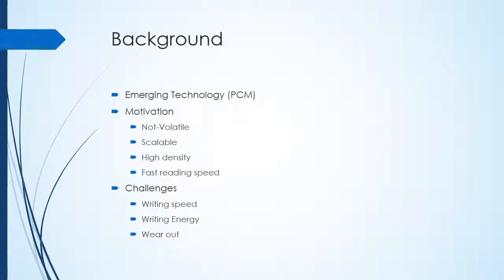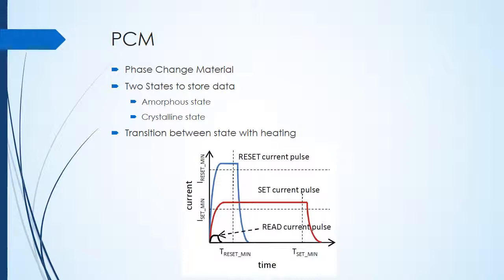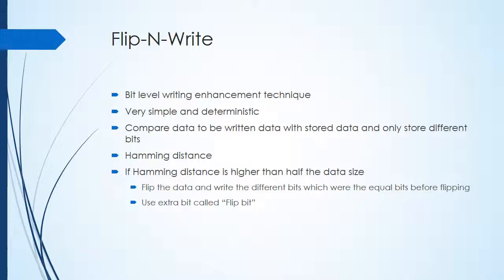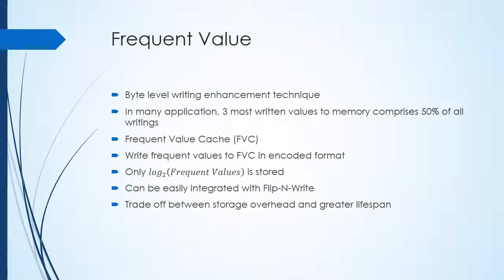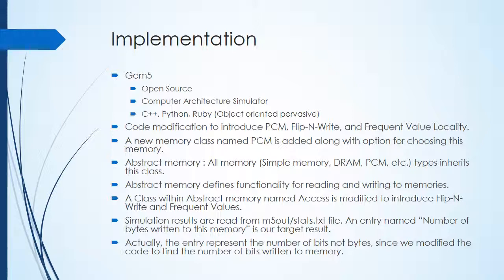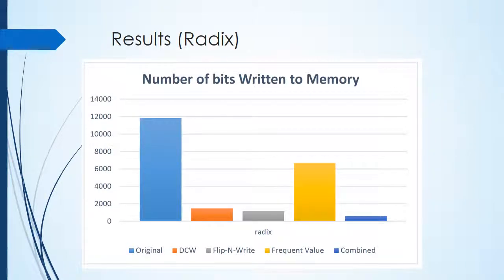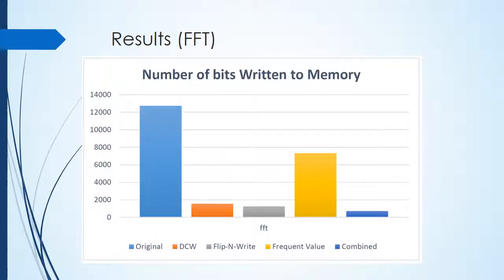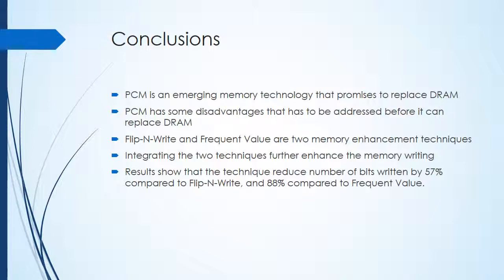Dher Mahmood ECE561 Project Presentation